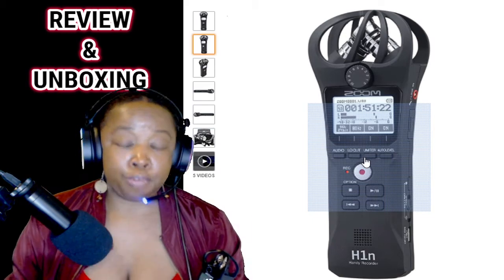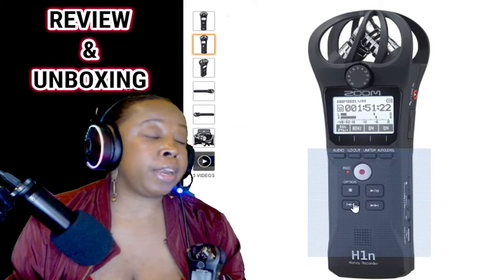Zoom H1n Portable Recorder Beginner's Guide, Review, Unboxing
Zoom H1n Portable Recorder

Onboard Stereo Microphones, Camera Mountable, Records to SD Card, Compact, USB Microphone, Overdubbing, Dictation, For Recording Music, Audio for Video, and Interviews
Beginner's Guide, Review, Unboxing for the Zoom H1n Audio Recorder